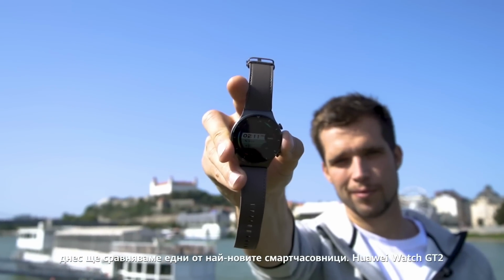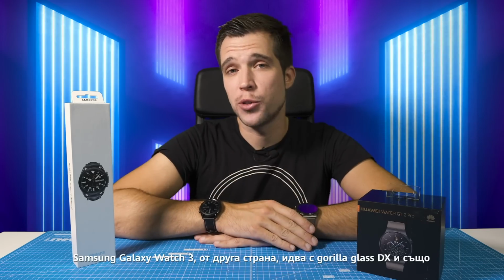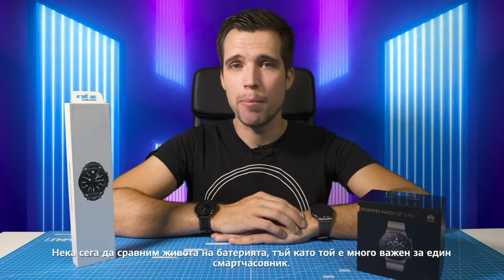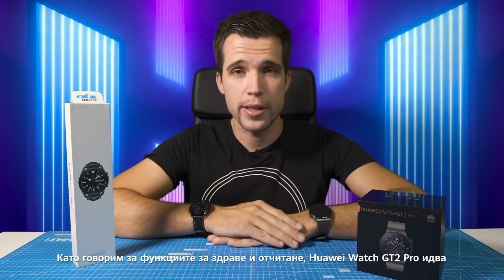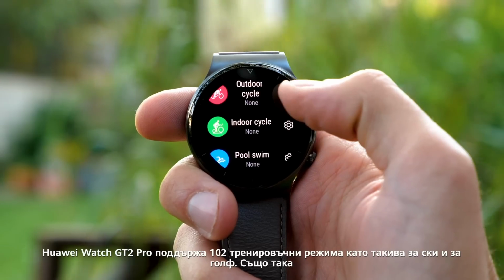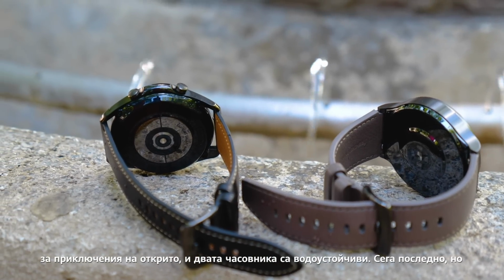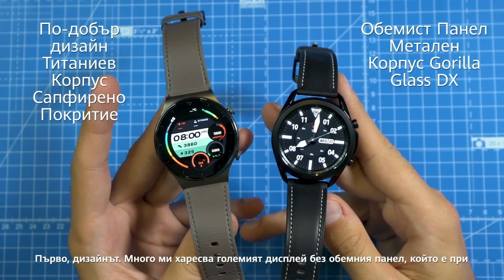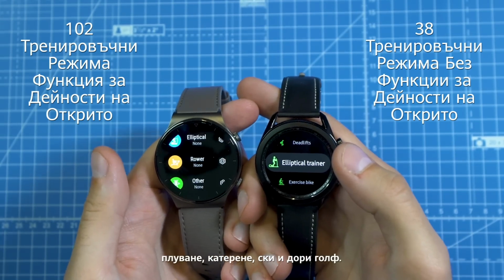HUAWEI WATCH GT 2 Pro срещу Samsung Galaxy Watch 3: Най-добър смарт часовник за 2020!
↓↓↓↓↓↓↓↓↓↓↓↓ open up for more info ↓↓↓↓↓↓↓↓↓↓↓↓↓↓
What are the best smartwatches in 2020 ? The Samsung Galaxy Watch 3 and the Huawei Watch GT2 Pro are great options. But which is the best for you ? Let me know your opinion in the comments!